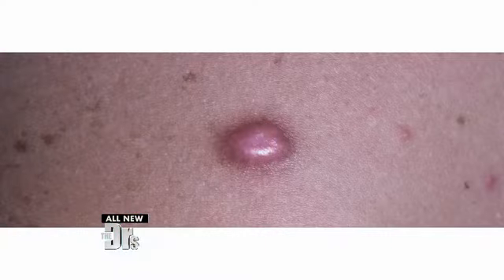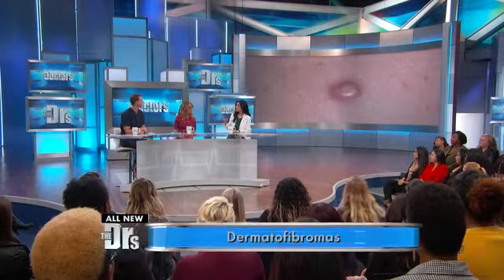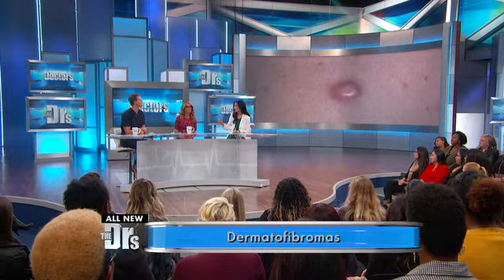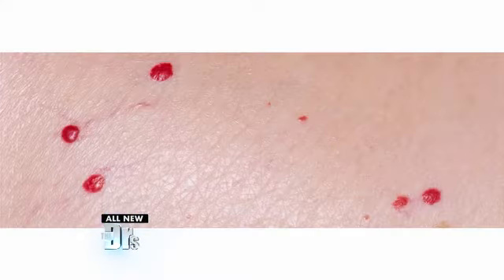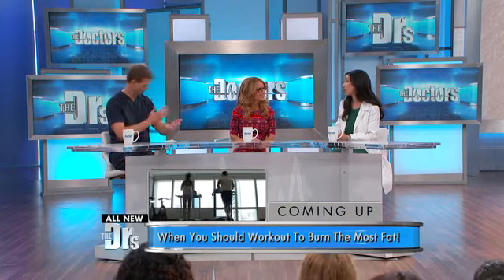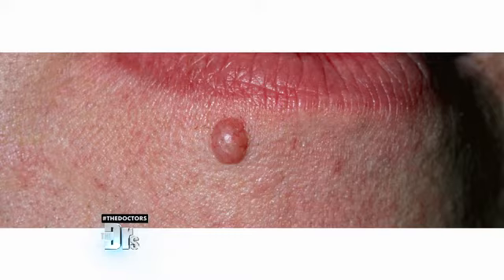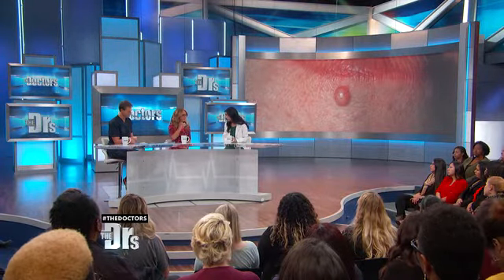The Big Bump Breakdown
Is it a bug bite, mole, zit, or something more serious? Dermatologist Dr. Sonia Batra joins The Doctors to help explain skin lumps and bumps.